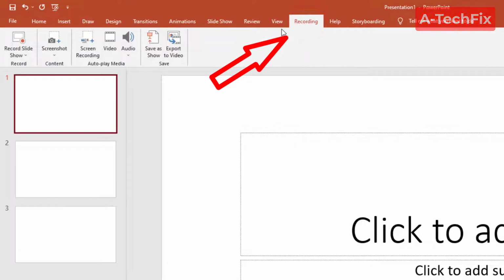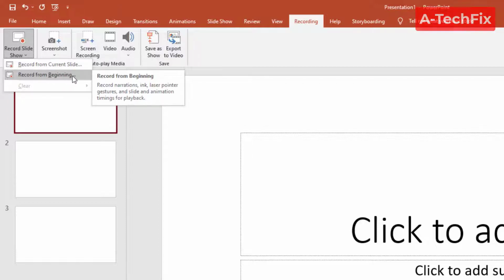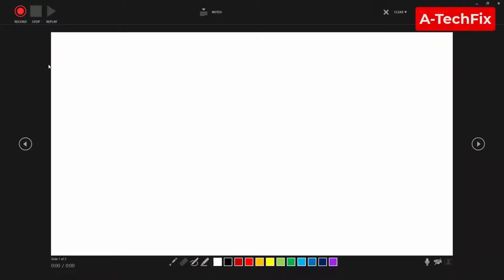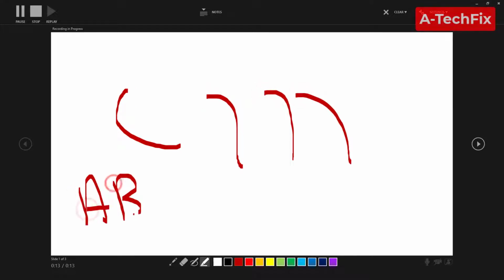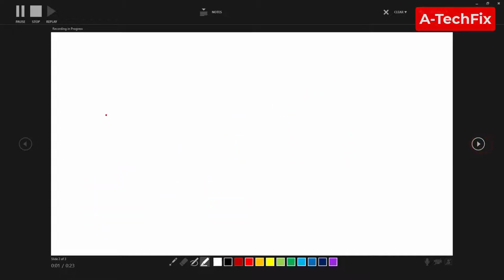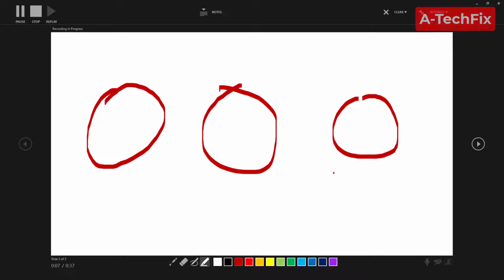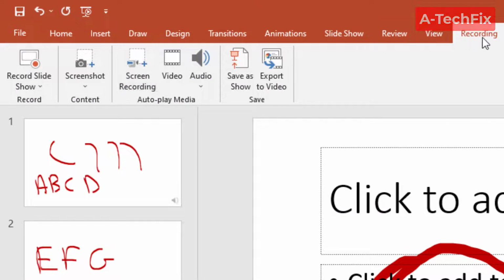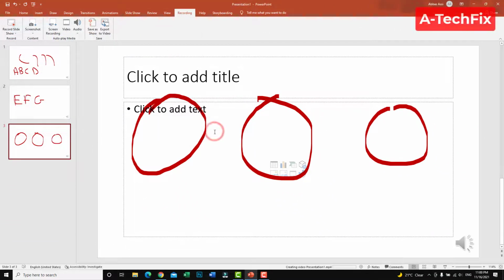How to record powerpoint presentation as video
Thank you for respecting the terms of this license!